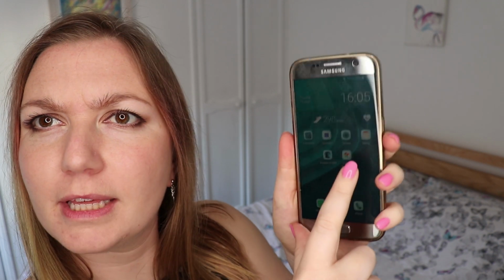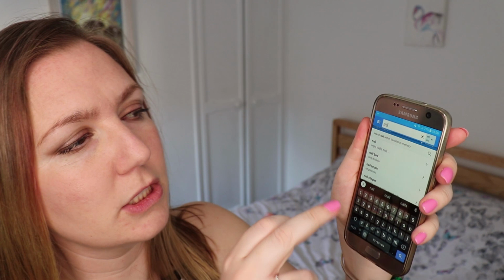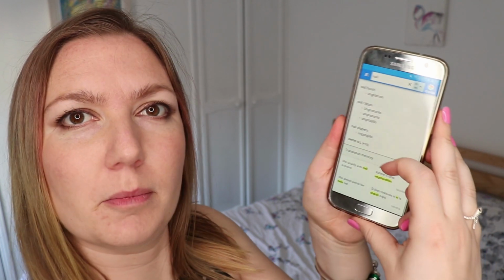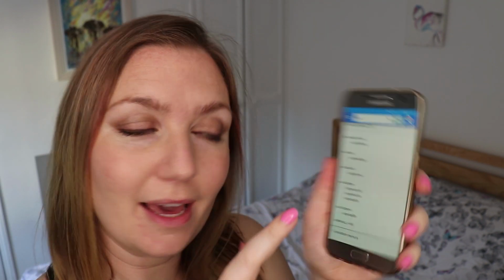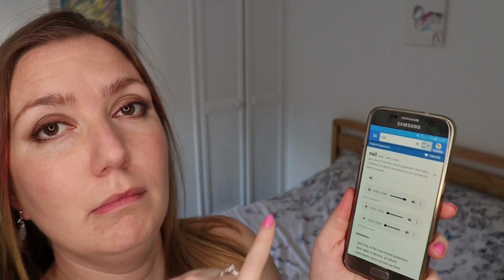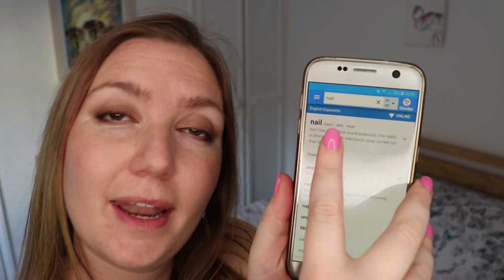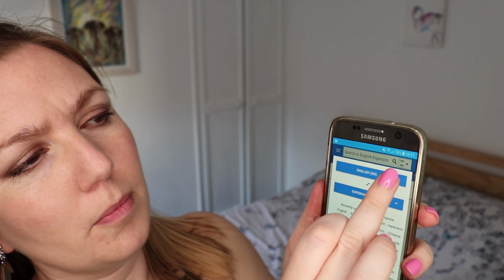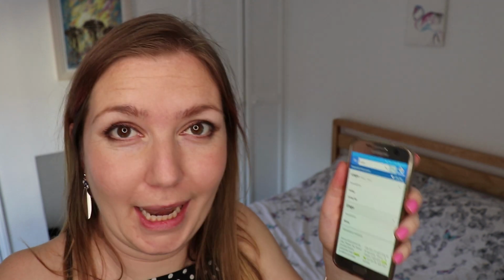Glosbe (En) | Keep It Simple Esperanto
In this video I cover my favourite online multilingual dictionary Glosbe.  As I speak more than two languages, I prefer to have one multilingual dictionary rather than several bilingual dictionary apps on my phone.

Have you tried using Glosbe before?  What did you think?  Do you use a different multilingual dictionary?

Ne forgesu ŝati la videon kaj aboni al Keep It Simple Esperanto se vi volas praktiki Esperanton kaj lerni Esperanton.  Mi estas lernanto, mi ŝatas legi viajn komentojn kaj sugestojn, kaj mi pardonpetas pro la eraroj!

Mi volas danki al tiuj, kiuj metis / tradukis subtekstojn - vi neniam komprenos kiom mi aprezas vian helpon!

Se vi volas helpi, vi povas klaku sur la 'tri punktoj' sub la video (apud 'ŝati', 'malŝati', diskonigi ktp) kaj aldoni subtekstojn kaj tradukojn.

Trovu min en Tvitero, Instagramo kaj Fejsbuko

Ĉi tiuj estas Amazon-filiaj ligoj, mi gajnos malgrandan monon (sen kosto al vi!) se vi aĉetus ĉe Amazon post alklakado de ĉi tiuj ligoj.  Dankon!

Fotilo: Canon 80D
Lensoj: Canon EF-S 24mm aŭ Tamron 16-300mm
Lumilo: 19 colo rond-lumilo
Mikrofonoj: Rode Smartlav + aŭ Rode VideoMic GO
Tripiedo: Joby GorillaPod 3k
Se mi filmas ekstere, mi uzas 'senvivan katon' (mi ne komprenas la nomon!) aŭ